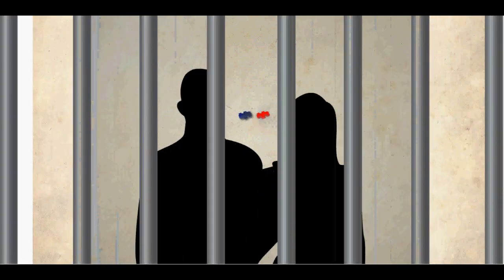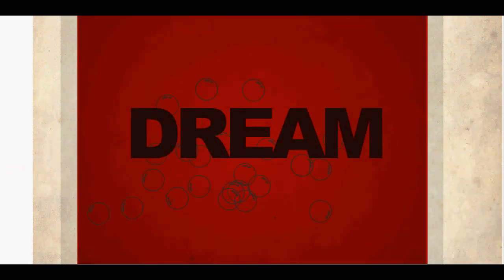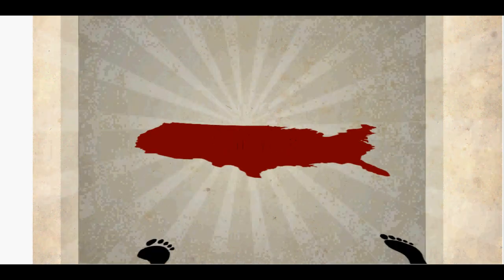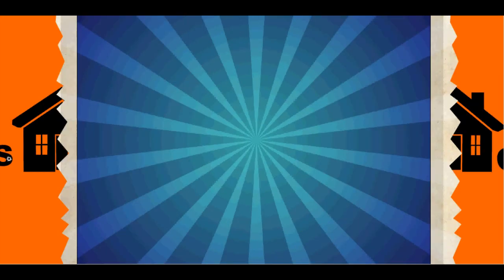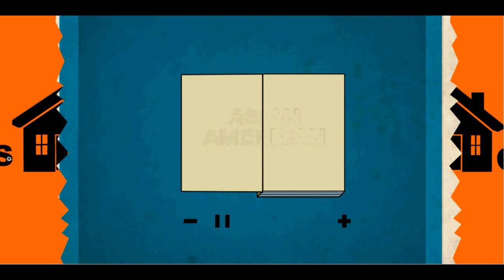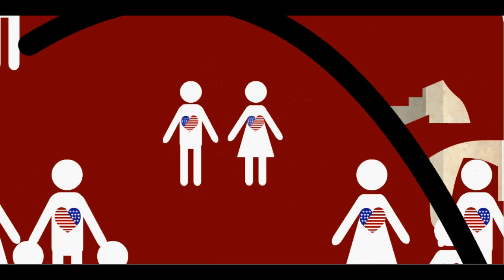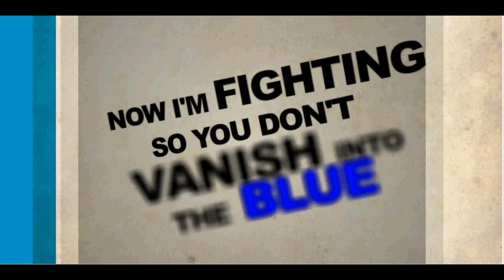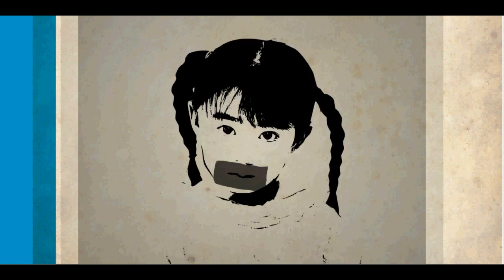INVISIBLE PEOPLE trailer - COMING JUNE 15 - Model Minority (directed by Angela Yu)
Instrumental: "Where'd You Go", by Fort Minor.

Lyrics
Starin at their pictures, I'm pickin up my pen
I envision the struggles that my parents landed in
Prisons that held them in, cultures they didn't understand
But they fought to make a home and assimilated in
Didn't always know the words, but the dream was clear
In a land of freedom, they made a family here
,It wasn't always easy but they persevered
And by the day I appeared, they had worked for years//
Pain, struggle, and tears, storms finally made clear
Because my generation grew up without fear
Of wars and conflicts tearing homes apart
But now it's our turn to step up and take part
School boards and printers, they approved the choice
Of textbooks in which their stories have no voice
Thank you for fightin so that I was raised up
Now I'm gonna speak up and raise your names up
And I think it's messed up, you're Americans too
Everyone immigrated just like you, too
It's not fair the way that my parents are viewed
Now I'm fighting so you don't vanish into the blue, singin